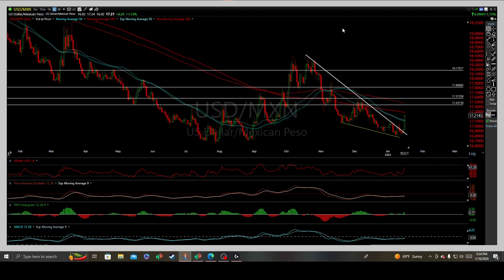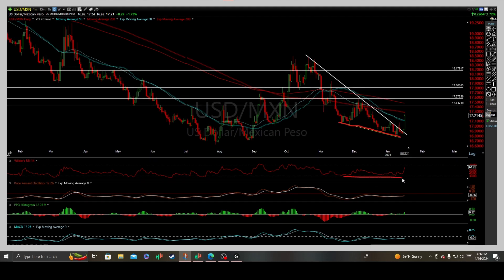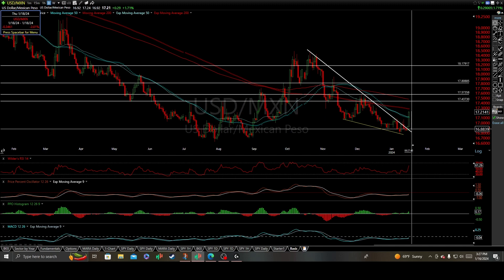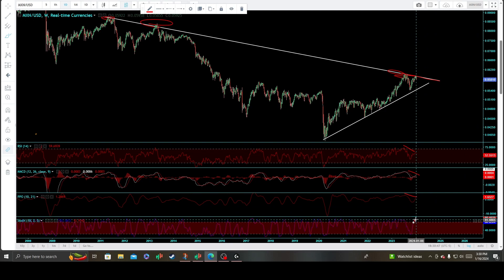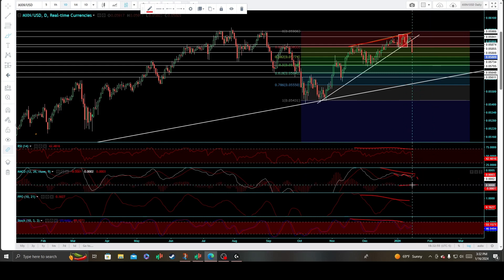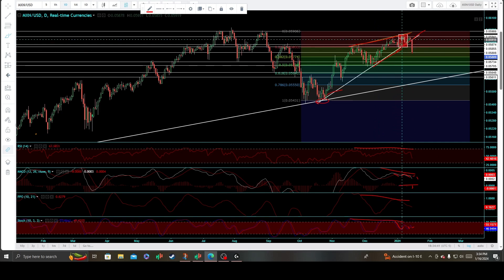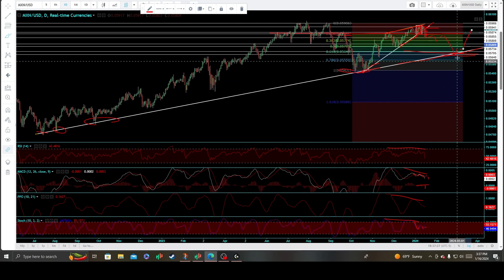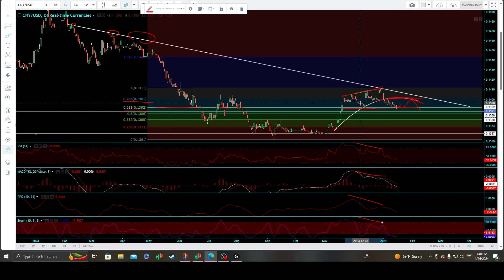MXN/USD Peso Breaks Down [Sell Signal] Chinese Yuan analysis as FX traders eye U.S. Election of 2024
MXN/USD & CYN/USD Technical Analysis and Price Prediction Targets.

While the Chinese yuan and Mexican peso may experience fluctuations in response to U.S. election-related developments, it is crucial to emphasize financial markets react to various factors that may influence investor sentiment.